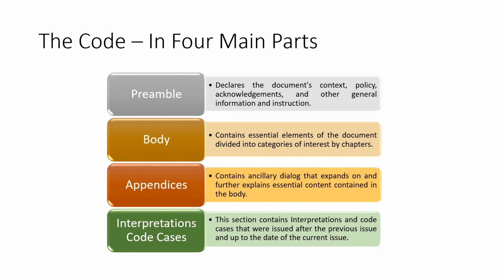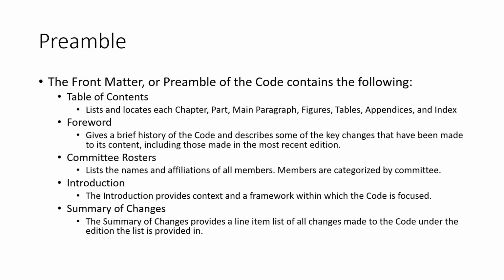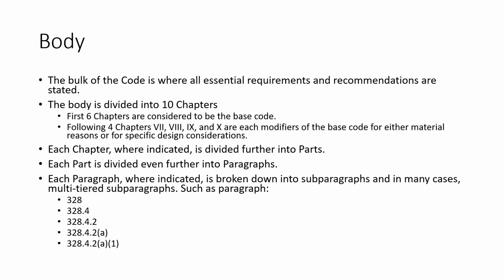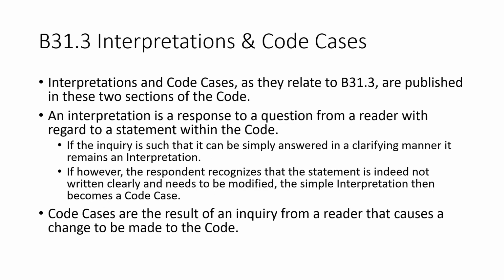Module V Session 2 Excerpt 2-1 Process Piping Design - ASME B31.3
Pulled from a 7 hour long training course on process piping design, this brief 5 minute long segment describes the 4 main parts of the ASME B31.3 Process Piping code.